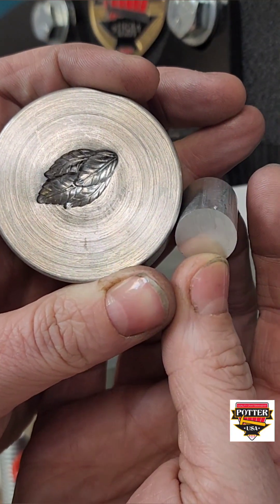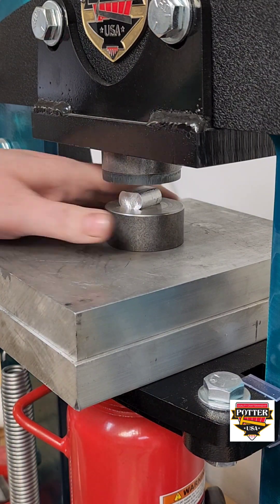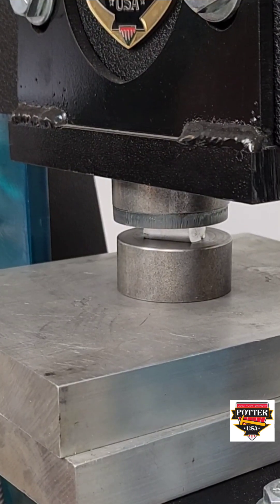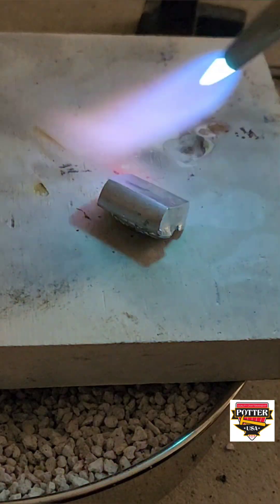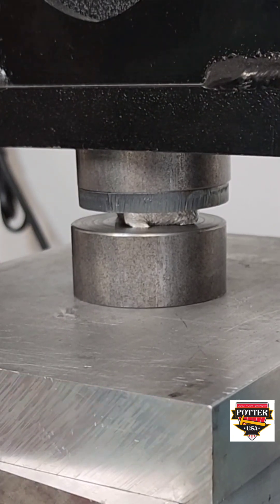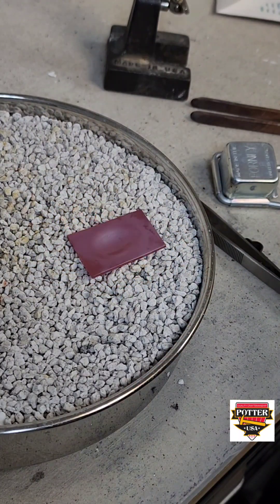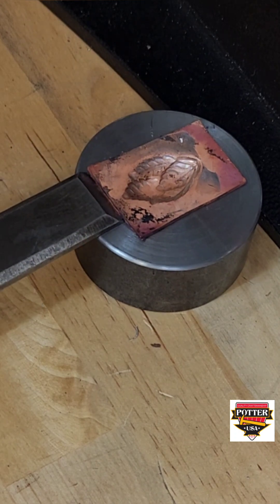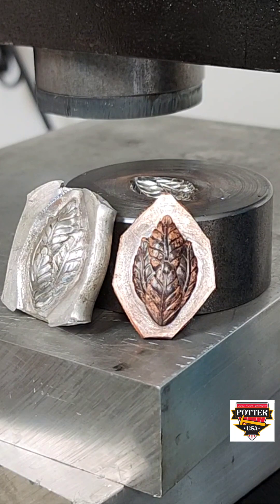Making an Aluminum Force with a Manual Press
Learn how to make an aluminum force for picking up all the detail in deeper, more complex impression dies. And, you don't need an electric press!